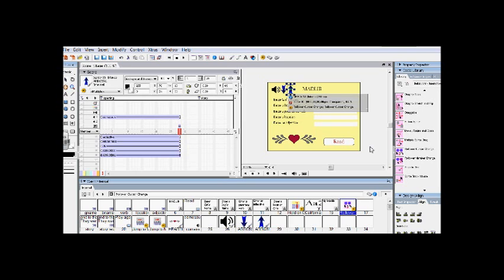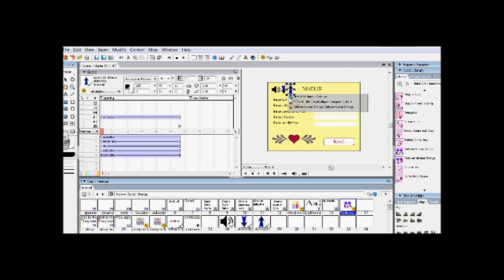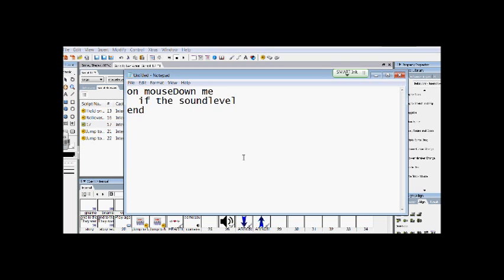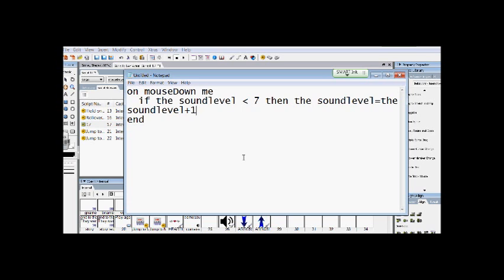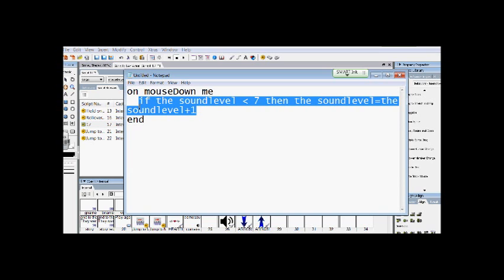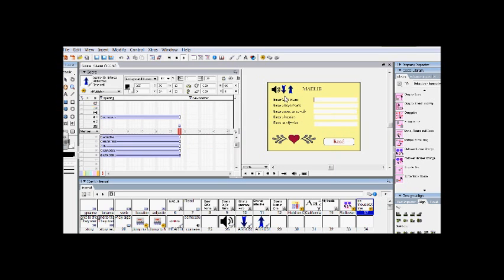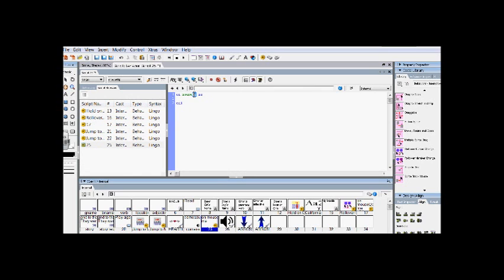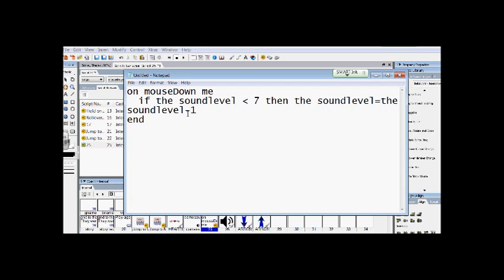11 Volume control with soundlevel